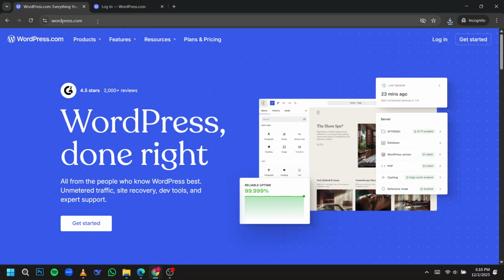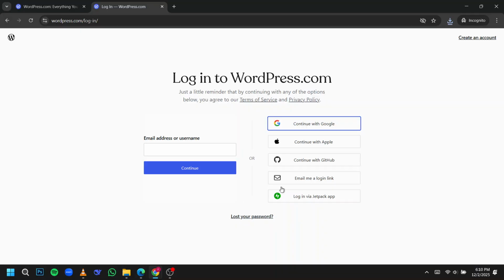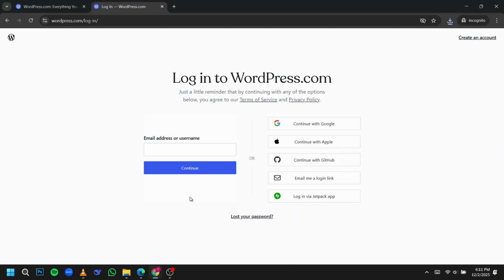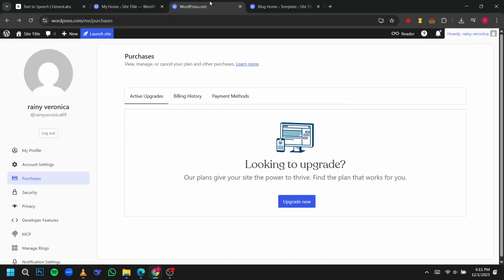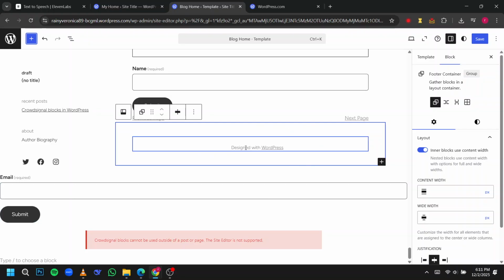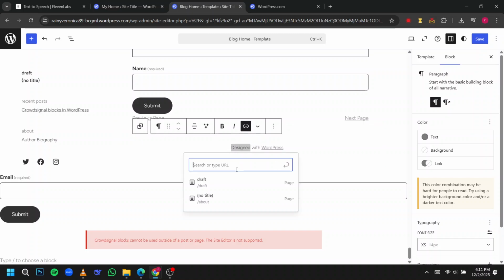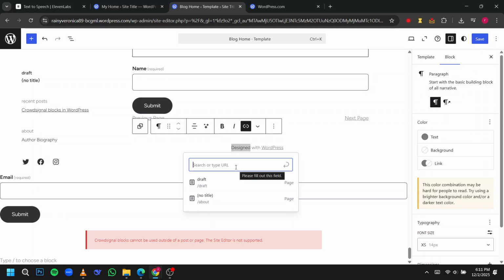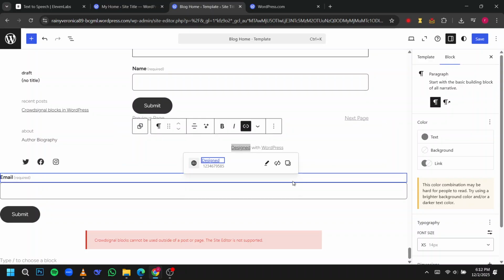How to Make Phone Number Clickable in Wordpress - 2026 (Step by Step)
How to Make Phone Number Clickable in Wordpress
In this video, you will learn how to make phone number clickable in WordPress to make it easier for visitors to call your business directly from your website. We will cover step-by-step methods to add clickable phone links, use the correct HTML format, and optimize your WordPress pages for mobile devices. By the end, you’ll know how to improve user experience and increase customer engagement with clickable phone numbers on WordPress.